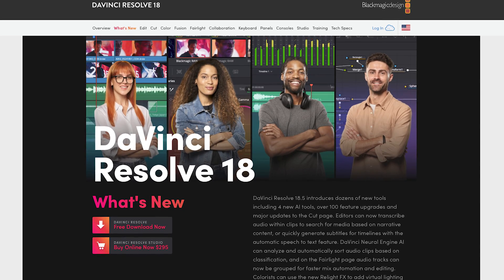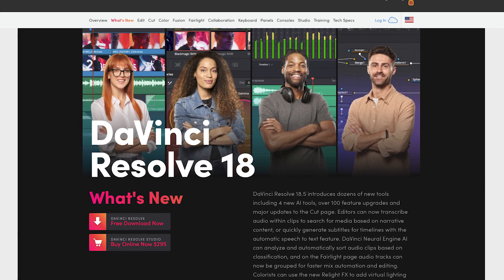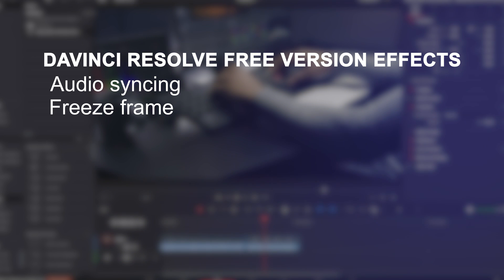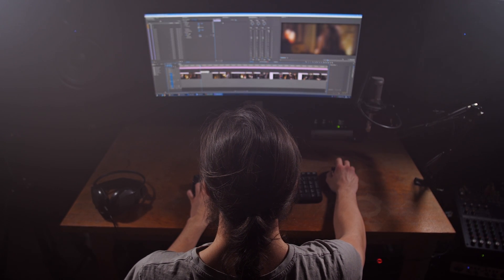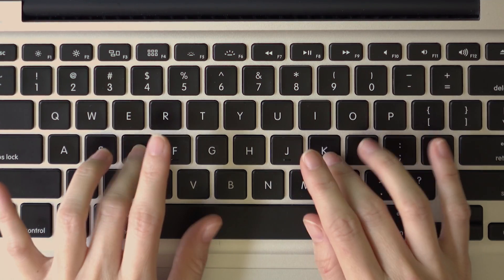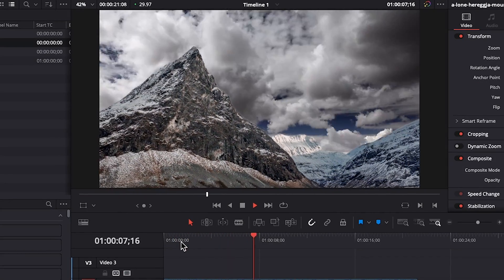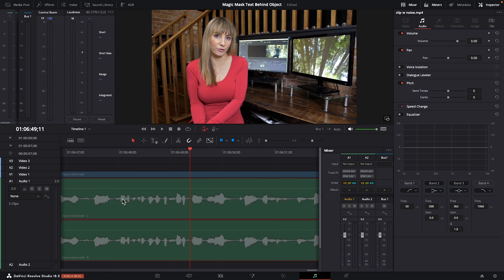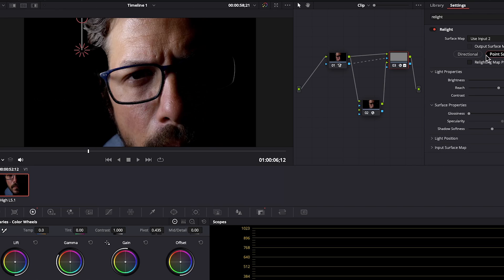DaVinci Resolve FREE VS PAID: Which Should You Choose?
In this video Alli compares the Free version of DaVinci Resolve to the Paid, Studio version of Resolve, so that you can decide if it's time to make the switch!